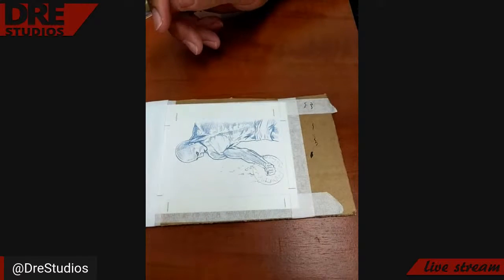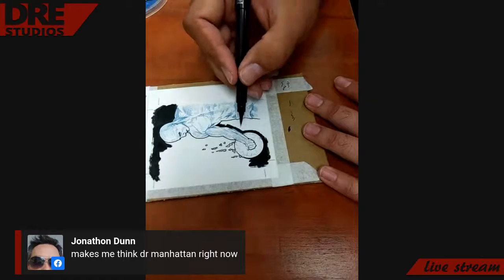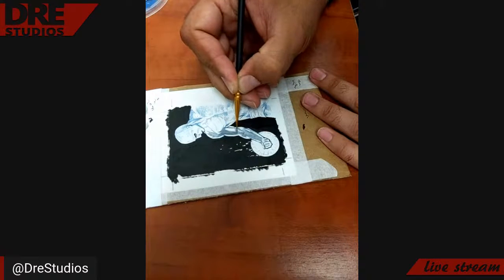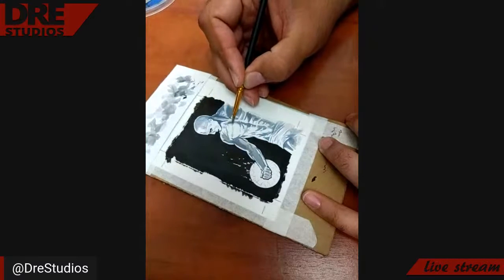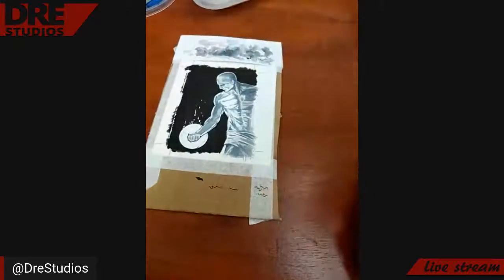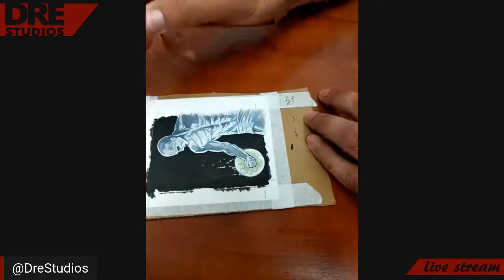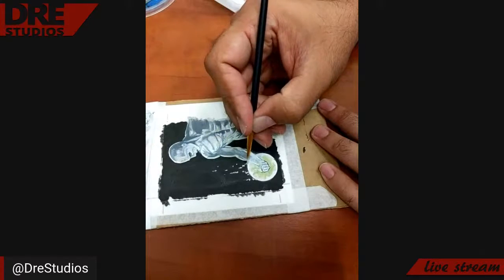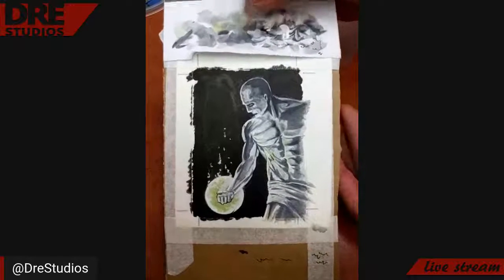Silver Surfer WIP live painting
Trying a different technique for this Silver Surfer